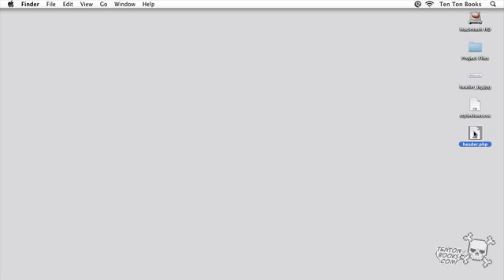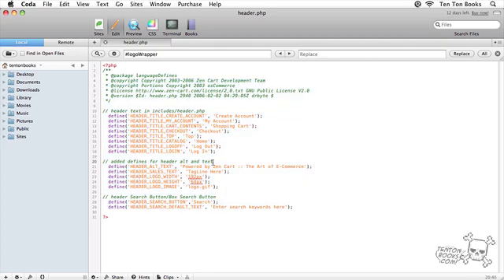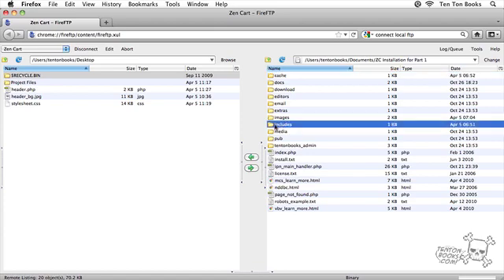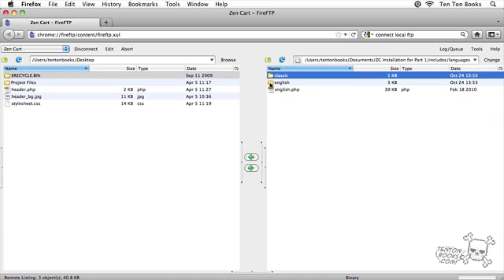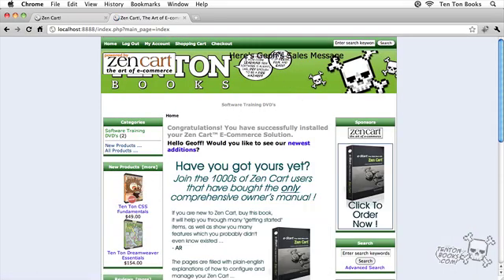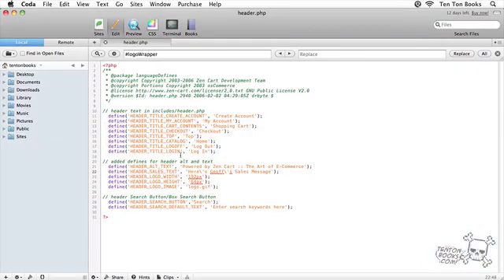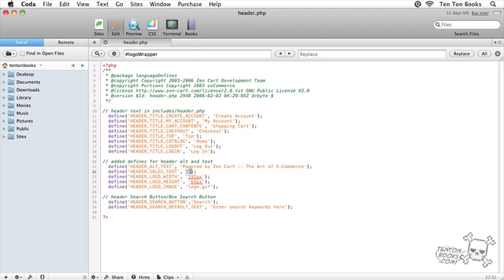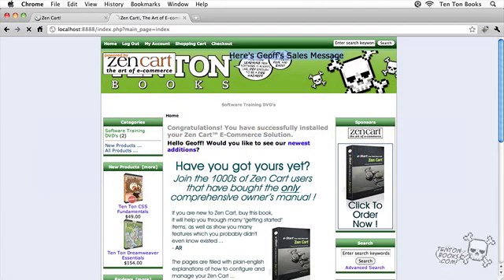Zen Cart Tutorial: Change Or Delete The "Sales Message"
One of the most common questions when setting up a store with Zen Cart is, how the heck do you get rid of that sales message text?! In this tutorial, pulled from the full-length Ten Ton Zen Cart E-Commerce Quick Start training series, you'll see how easy it is to either change this sales text, or remove it completely.

Visit Ten Ton's new YouTube channel for all-new tutorials